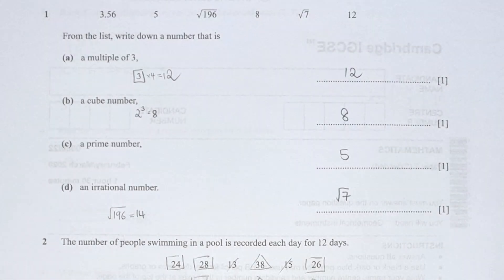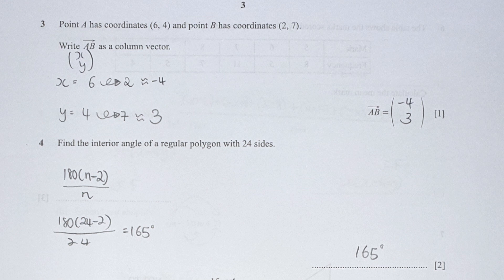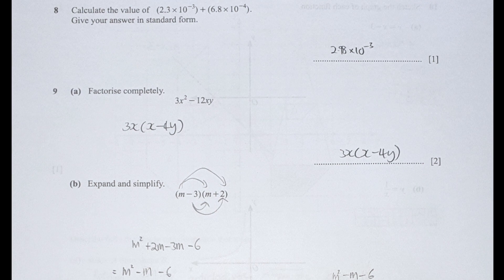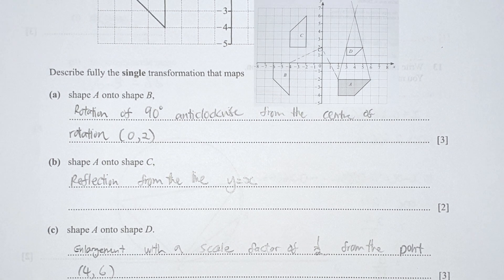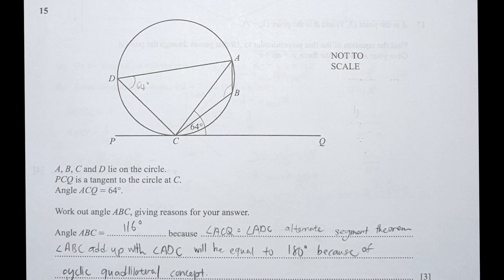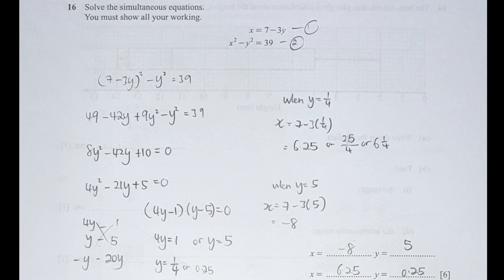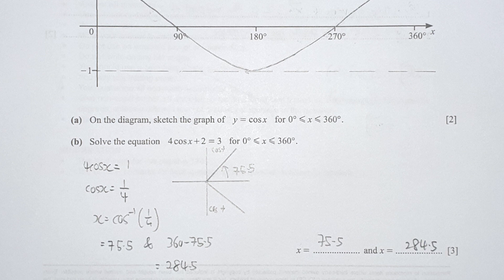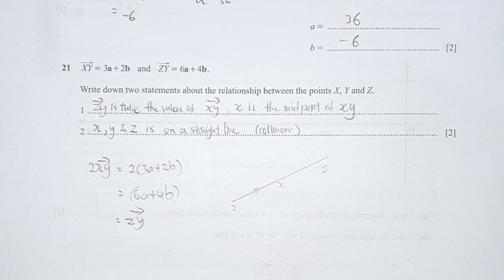0580/22 February/March 2020 Marking Scheme (MS) *Audio Voiceover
0580/22 February/March 2020 Paper 2 (Extended)